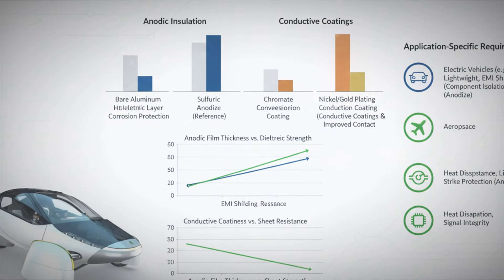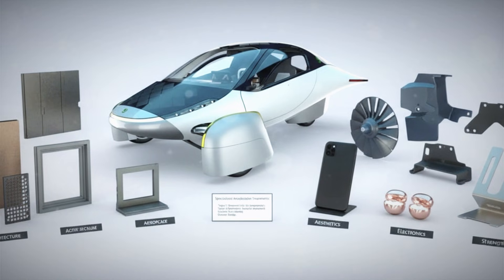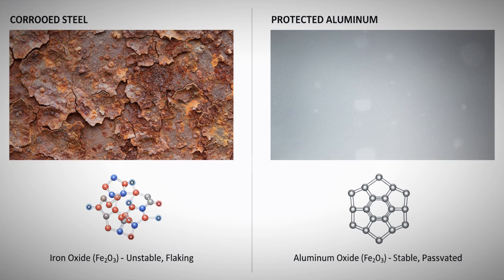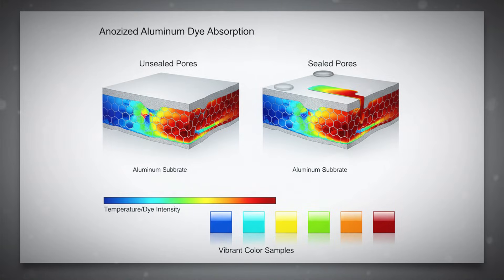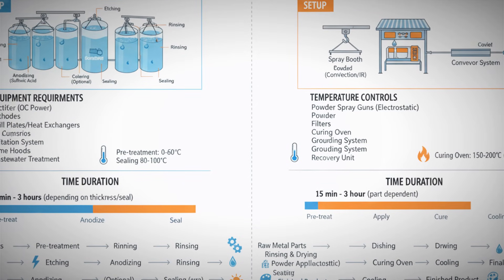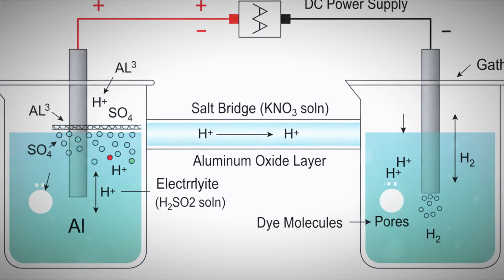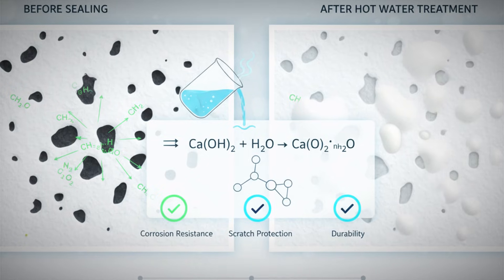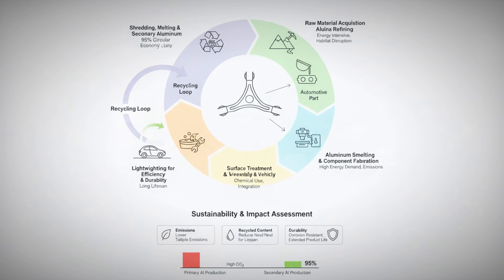Aptera’s Wheel Technology Explained: Anodization, Coatings, and Corrosion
Aptera claims its wheel liners are anodized — but what does anodized aluminum actually mean, and does the finish we’re seeing truly match that process?

In this video, we break down the engineering, materials science, and manufacturing techniques behind Aptera’s wheel liners to determine whether they are genuinely anodized aluminum or if another corrosion-resistant coating like powder coating, polymer coating, or ceramic coating is being used instead.

You’ll learn how anodization works at the microscopic level, why aluminum behaves differently from steel when exposed to corrosion, and how aluminum oxide — the same material found in rubies and sapphires — protects metal surfaces. We also compare anodized finishes vs powder-coated finishes, explaining the visual and structural differences that can reveal how a part was actually made.

This deep-dive explores:

What anodized aluminum really is

How EV manufacturers choose surface treatments

Why corrosion resistance matters in electric vehicle design

The difference between anodization, powder coating, polymer coating, and ceramic coatings

How manufacturing choices impact durability, performance, and cost

If you’re interested in electric vehicle engineering, automotive materials science, or advanced manufacturing processes, this breakdown will help you see beyond marketing terms and understand what’s really protecting critical EV components.

📈 Why This Matters for EVs

Surface treatments play a critical role in electric vehicle durability, aerodynamic efficiency, and long-term performance. Understanding how aluminum components are protected gives insight into EV engineering decisions, cost optimization, and real-world reliability.

Whether you’re an EV enthusiast, engineer, investor, or just curious about how modern vehicles are built, this analysis provides valuable insight into next-generation electric vehicle technology.